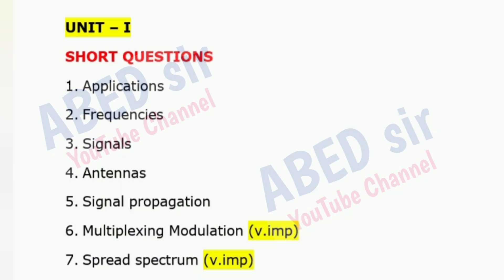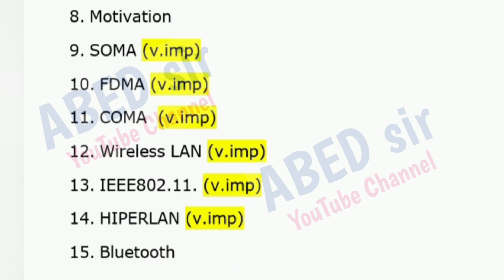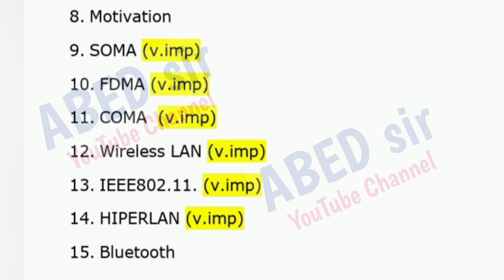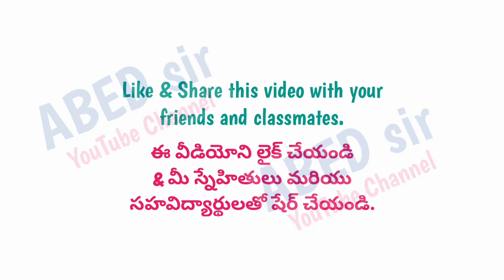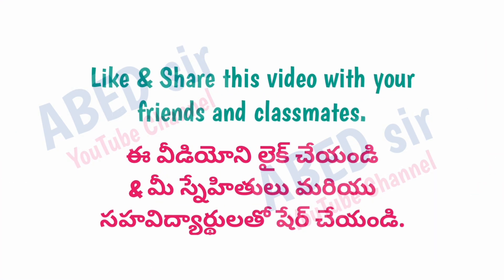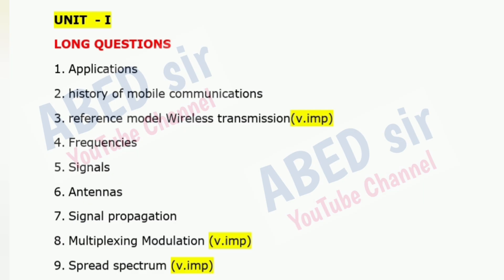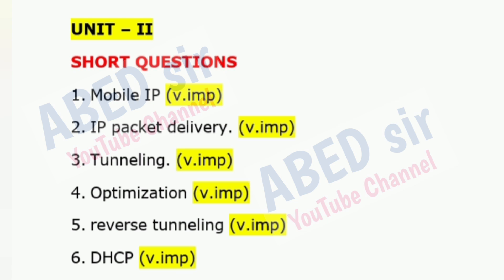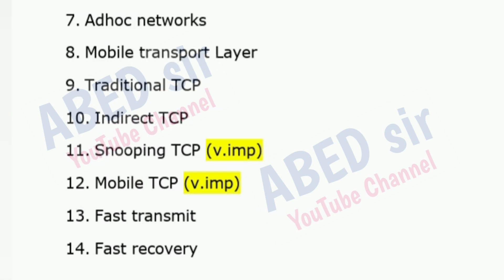Mobile Application Development Important Questions 2024-25 UG Degree BCA V Semester 5th Sem Imp OU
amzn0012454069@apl